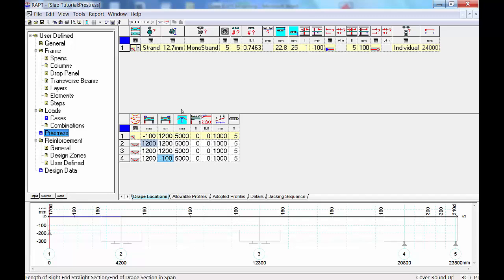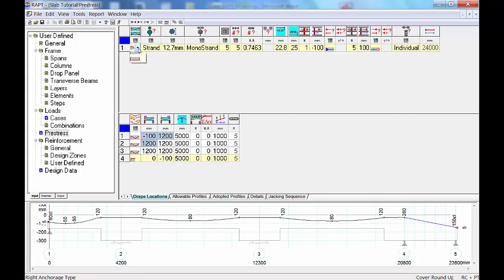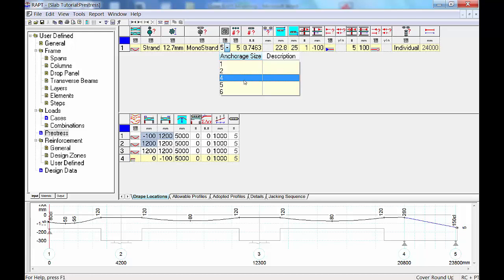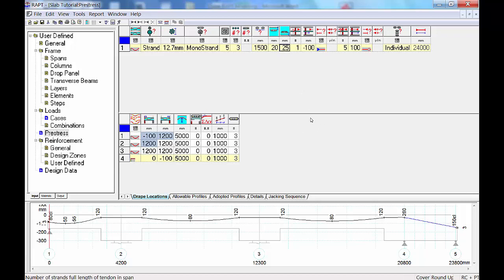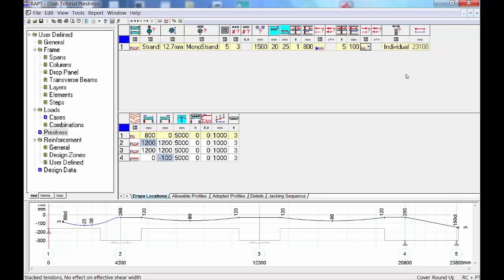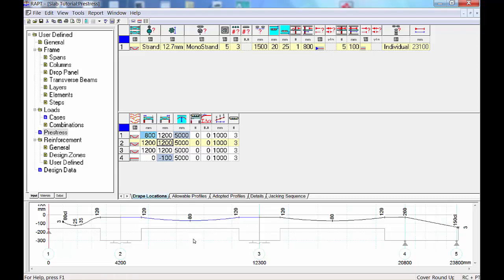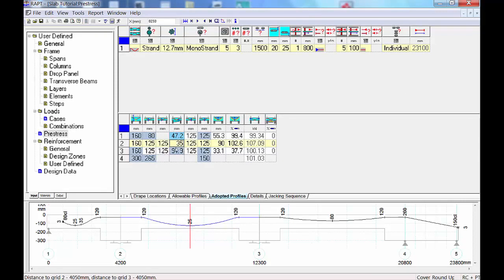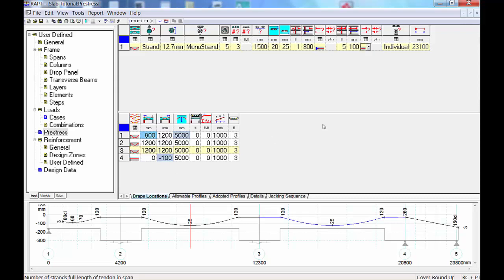How to do PT tendon modelling in RAPT - Post tensioning concrete structure design engineering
TeleTraining, Australia's reputable education provider in construction industry provide how to do a PT tendon modelling in RAPT.